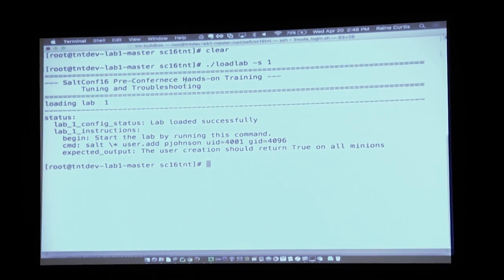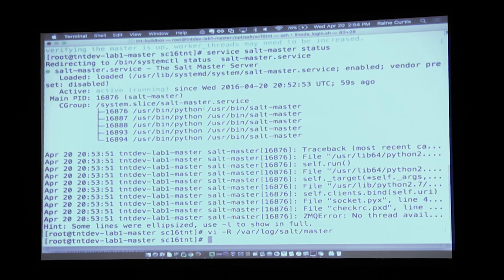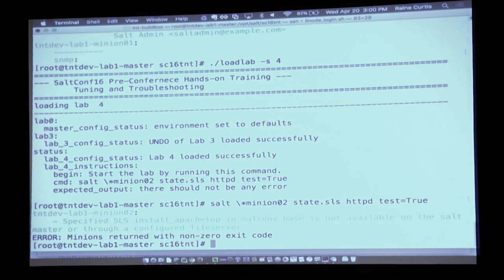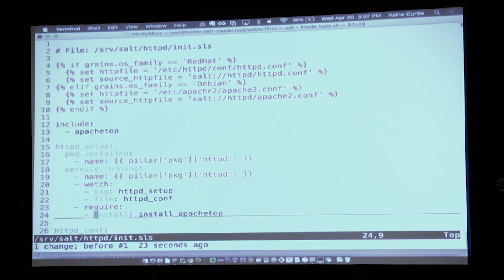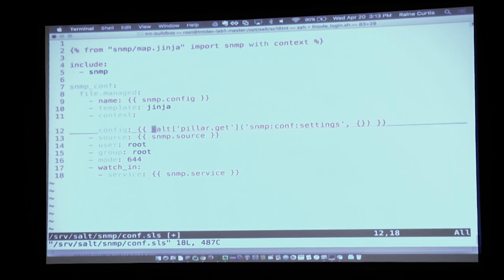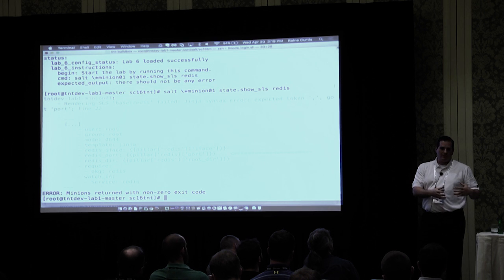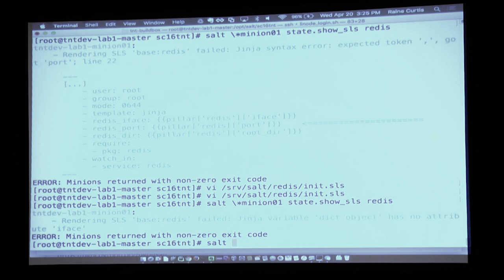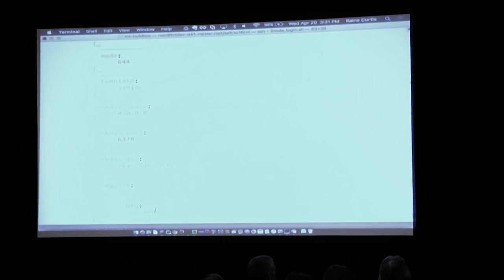Tuning SaltStack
A SaltConf16 tech talk by Raine Curtis of SaltStack. Dive into the SaltStack internals to look at ways to gain even more performance and optimize your automation. Walk through helpful techniques for debugging and fixing errors when they do happen and learn how to improve visibility into the performance of your SaltStack deployment.